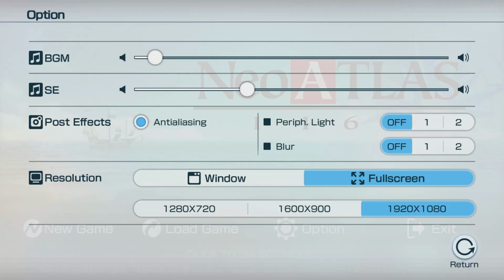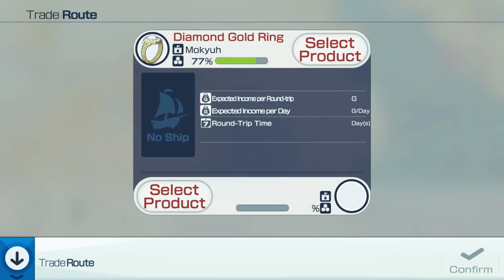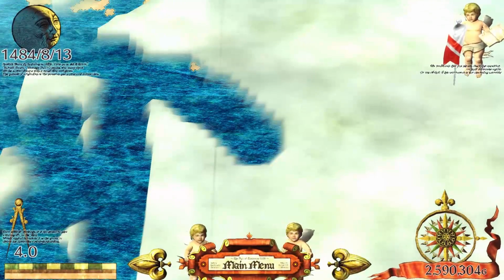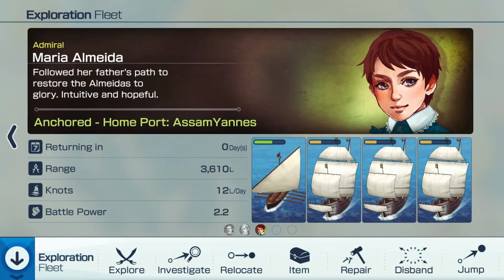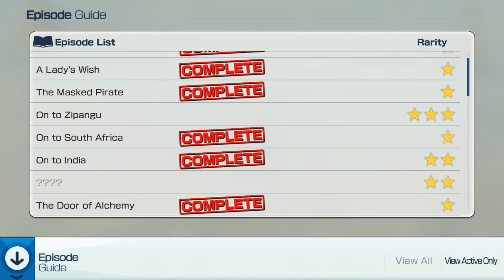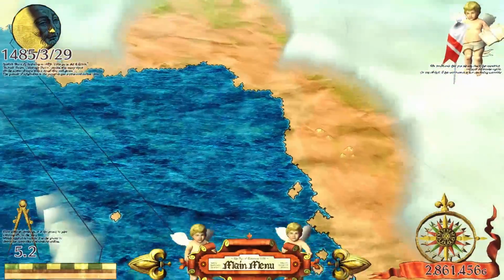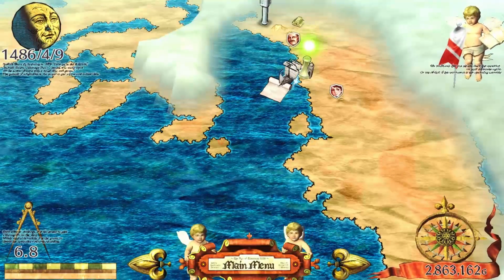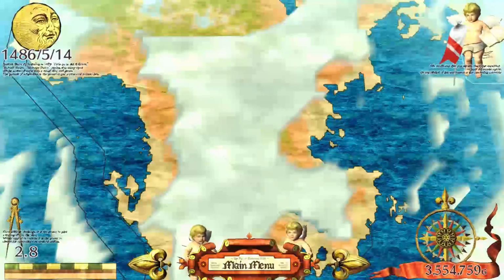Neo Atlas 1469 English PC Gameplay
(Note, dunno how I got it into my head that the game is $40 when it's actually $30...still same deal though, mostly wait for a sale.)

Want to buy Neo Atlas 1469 on Steam? Buy some Steam credit via this Play-Asia link and support me and my channel Use the coupon BLUEVITA to save a little cash.